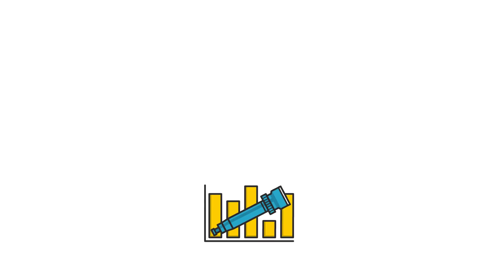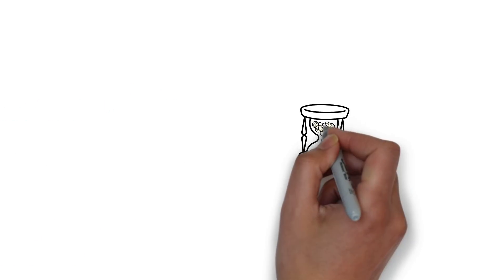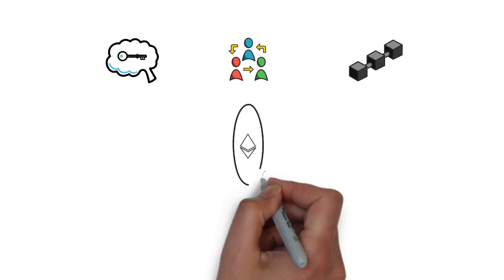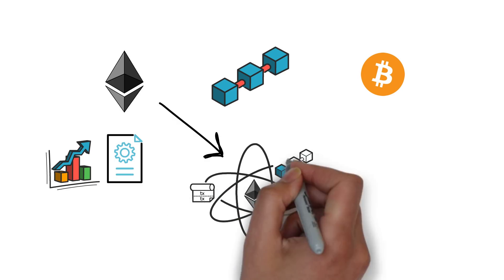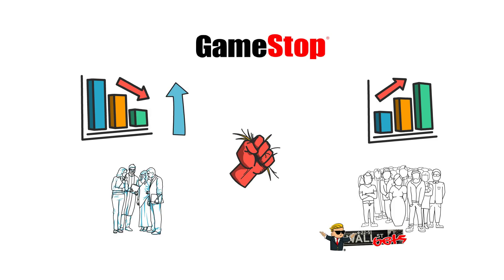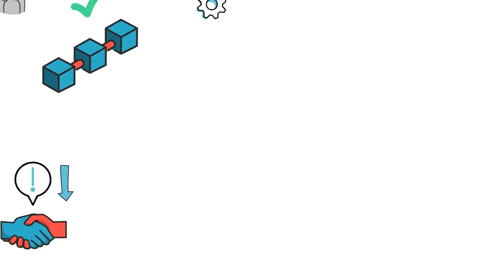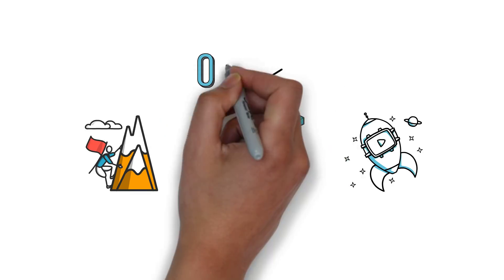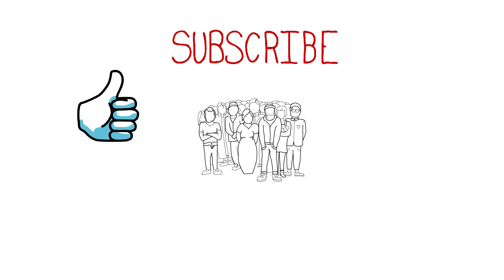DEFI - The Future Of Finance Explained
So what’s the future of finance? Is decentralized finance better than the current financial system? What problems does it solve? And does it have a chance to improve or completely replace traditional finance? You’ll find answers to these questions in this video.

Instead of relying on old and inefficient infrastructure, Decentralized finance, or DeFi,  leverages the power of cryptography, decentralization and blockchain to build a new financial system.

A system that can provide access to well-known financial services such as payments, lending, borrowing and trading in a more efficient, fair and open way.